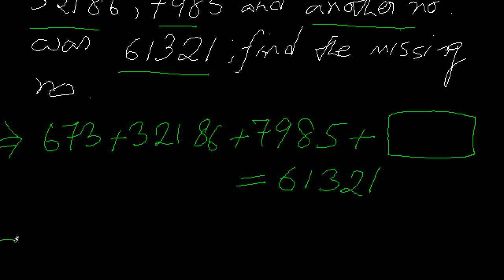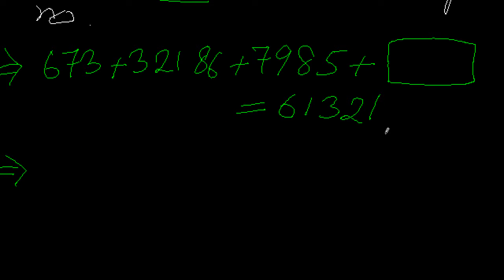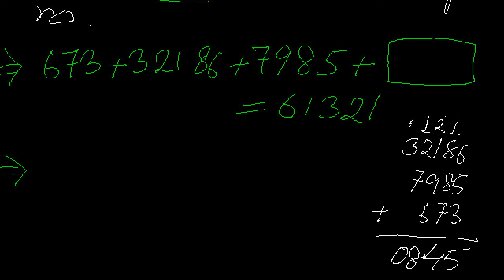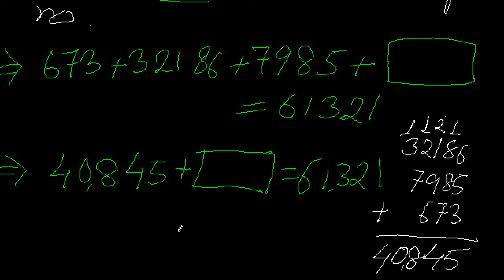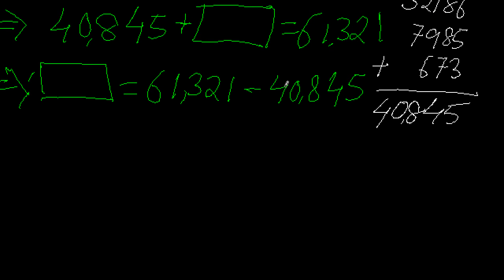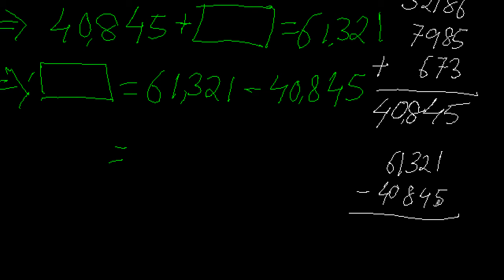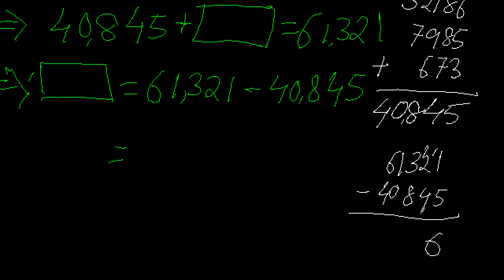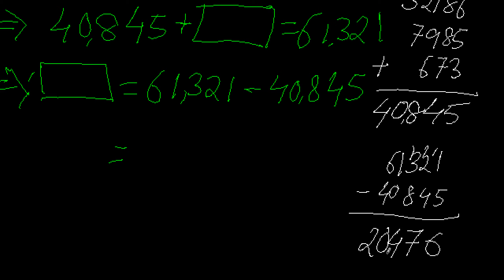Addition-Subtraction combined 3